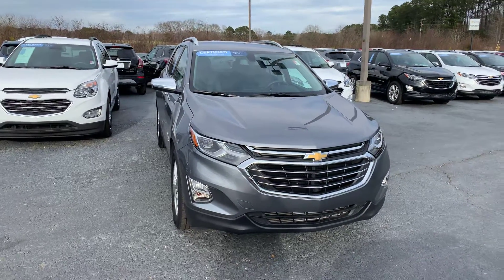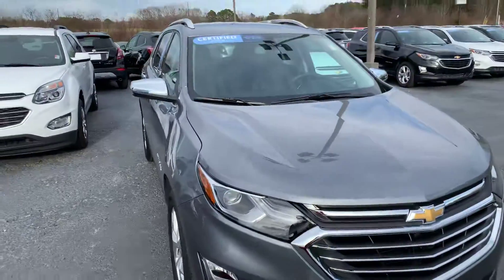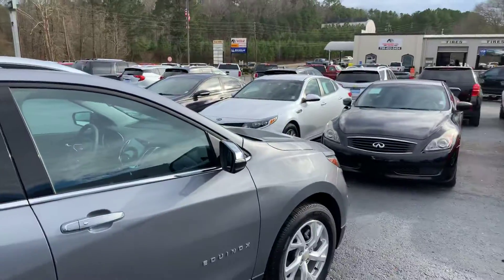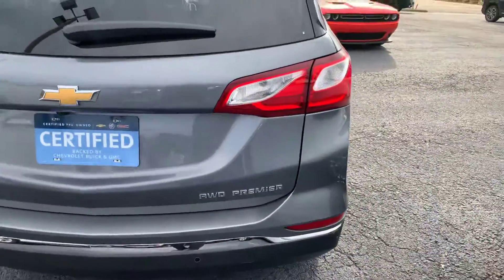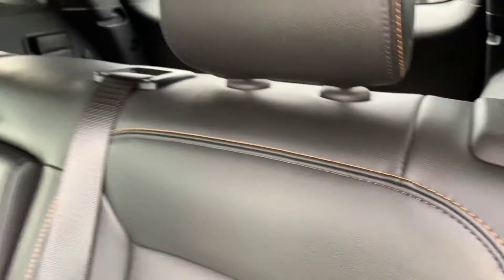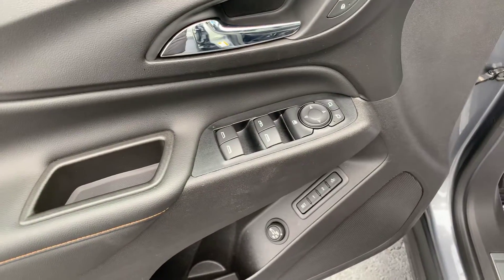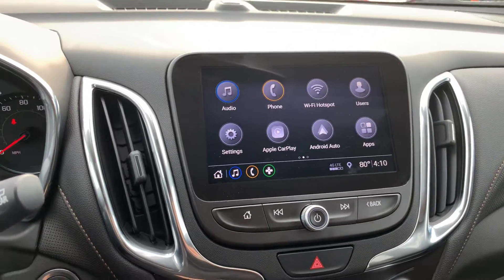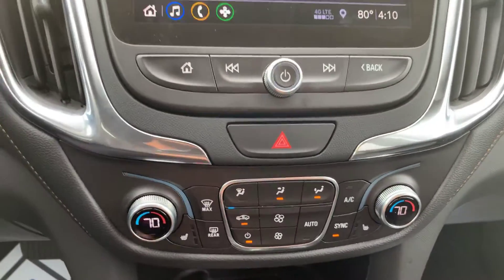Audrie, Check out the 2019 Equinox!